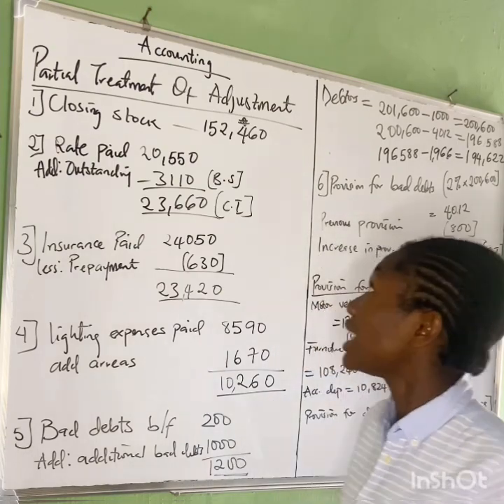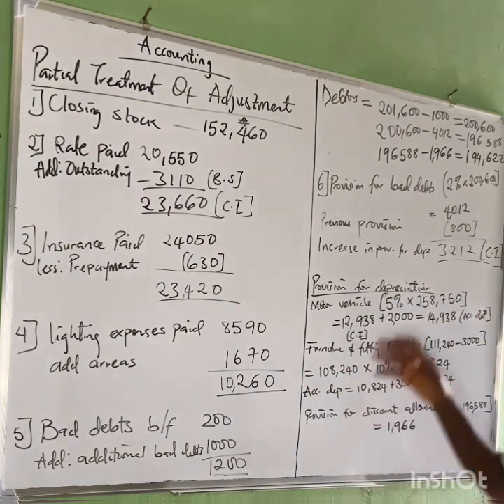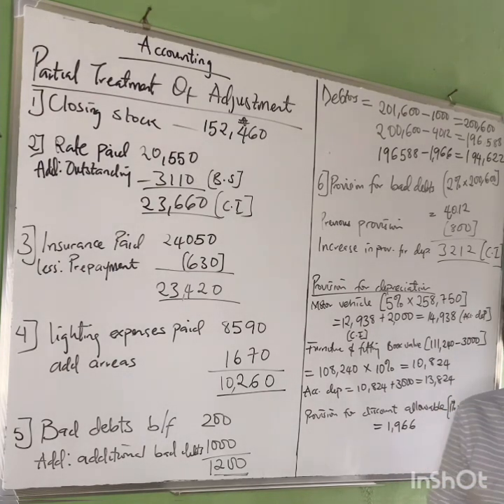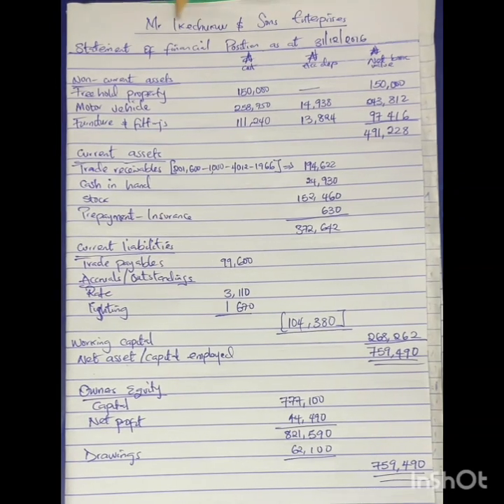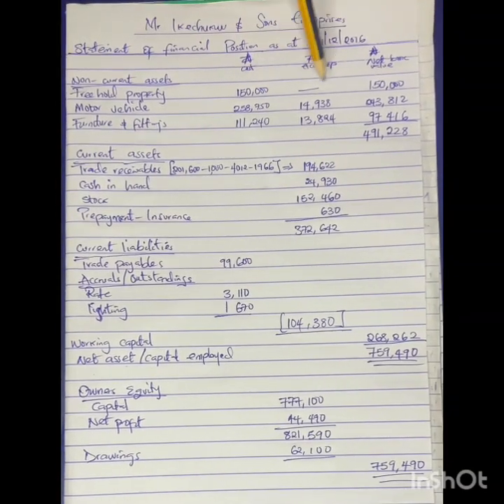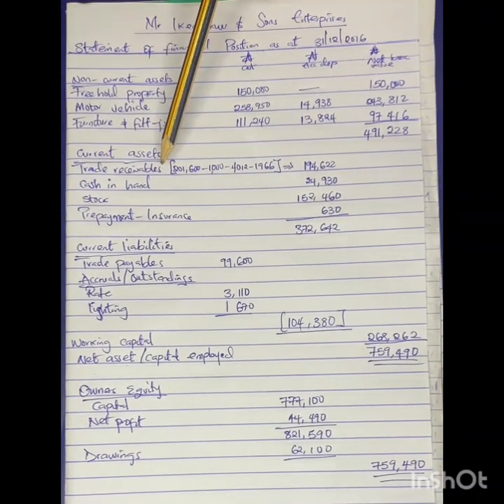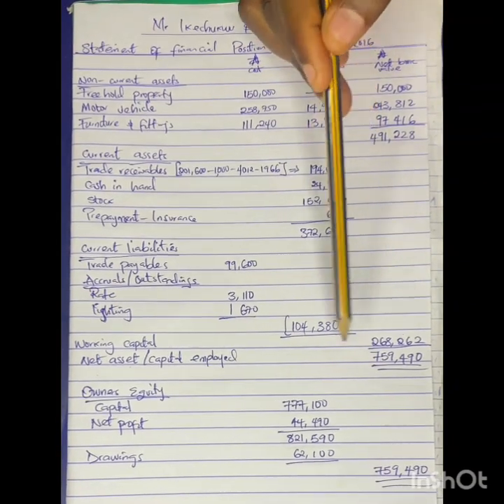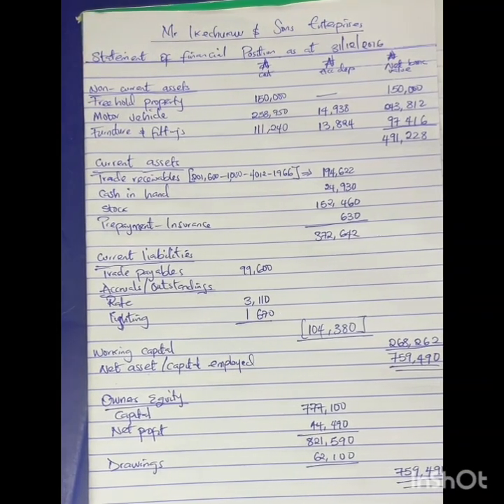Treatment of adjustments - statement of financial position